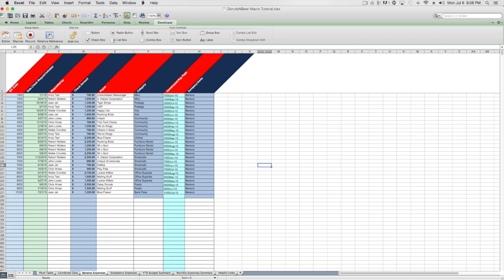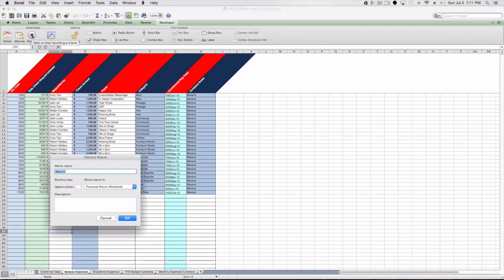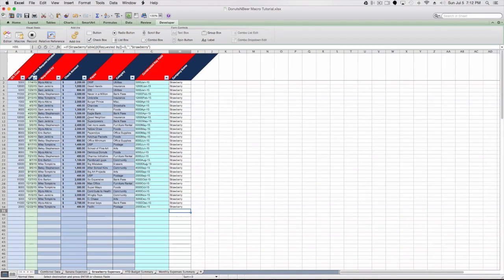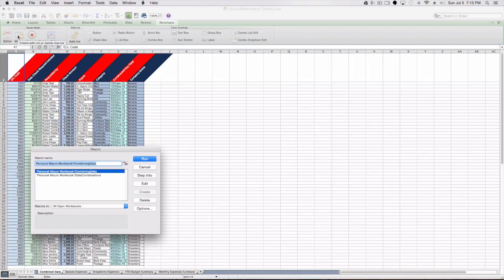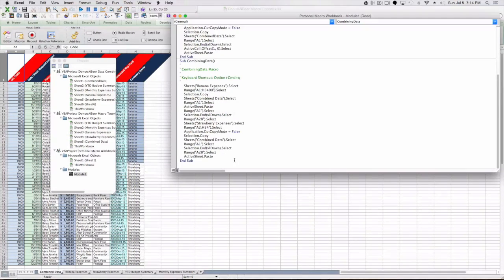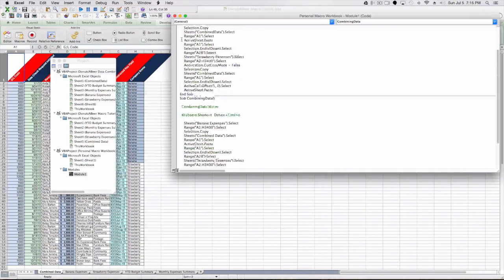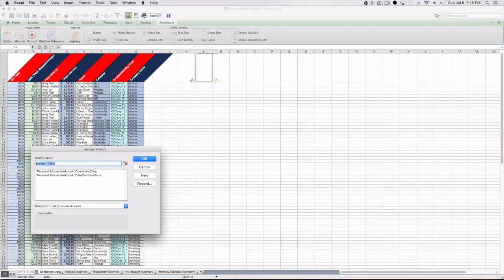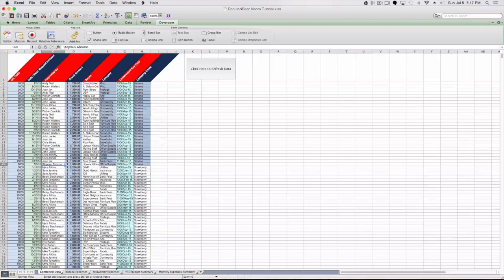Combining Similar Data from Multiple Excel Sheets Excel for Mac 2011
The method I use for Data Selection is: Apple Key+Shift+Right Arrow followed by Apple Key+Shift+Down Arrow (PC: Ctrl+Shift+Right Arrow followed by Ctrl+Shift+Down Arrow)

This video will help you combine multiple excel sheets into one sheet using a few simple macro techniques. This is on excel for Mac 2011

This is my very first attempt at a tutorial.  I invite any questions/comments that you may have for this tutorial to make future work better for everyone.

Thanks,

Joe DeVitis